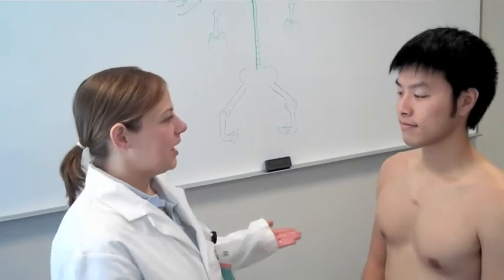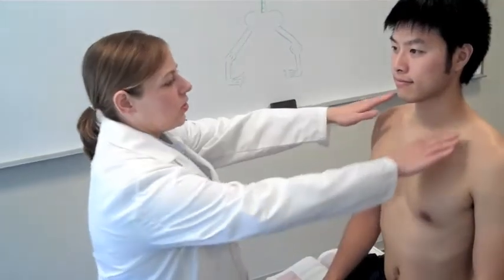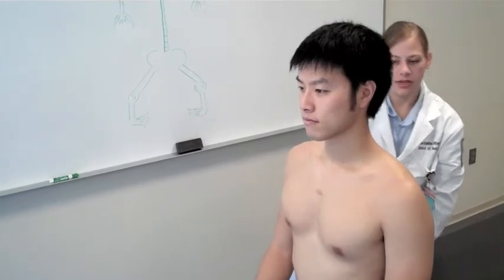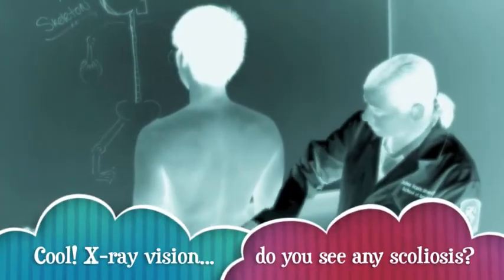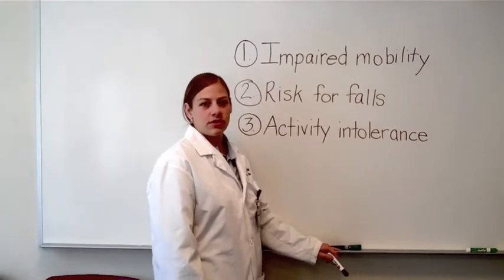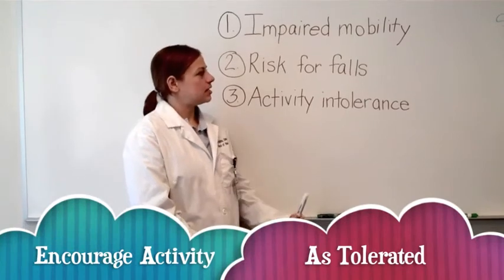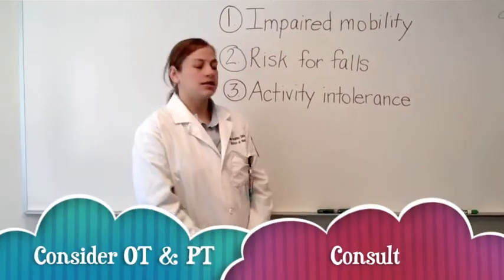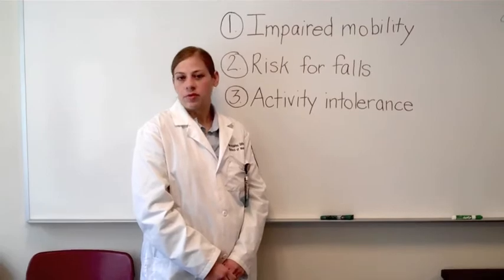ITProjectv1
Created by Beverly Casinelli, Joseph Chen, and Gabrielle Wienberg